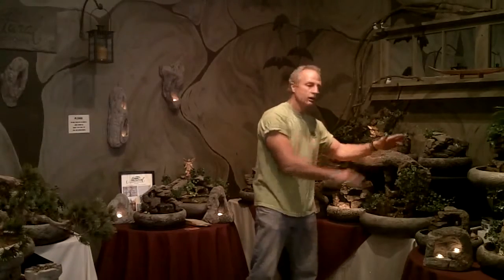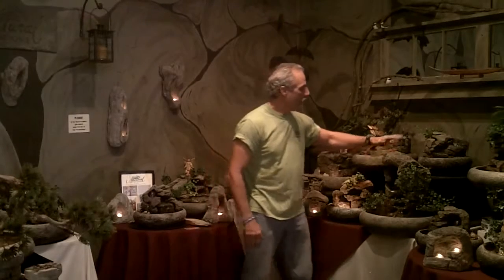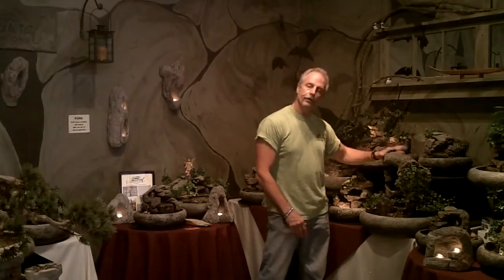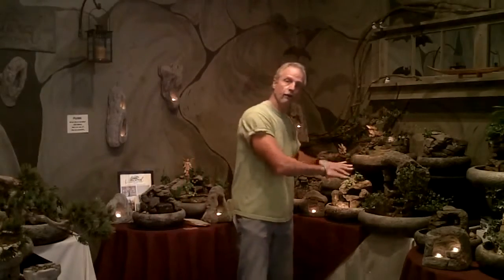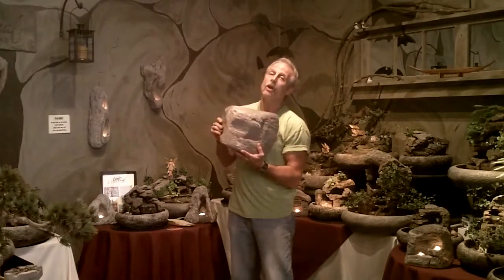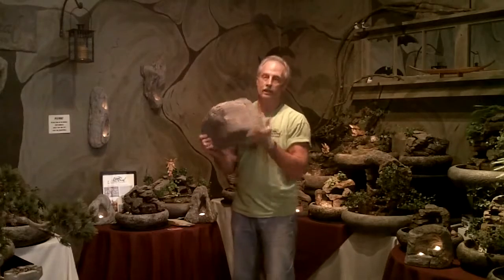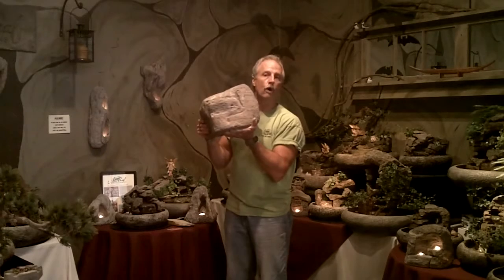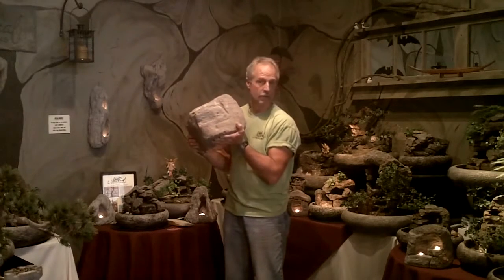Natural Creations, Inc, Introduction To some of what we do #253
or come visit us at our tabletop fountain gallery in Phoenixville, PA where "All" of our designer fountains are Hand Sculpted and guaranteed not to splash!
This is just a sampling of what Charles Kern of Natural Creations, Inc is all about.